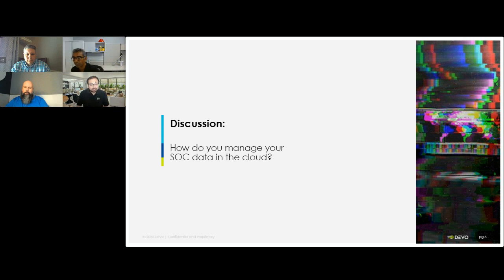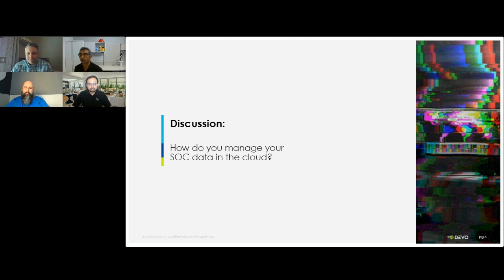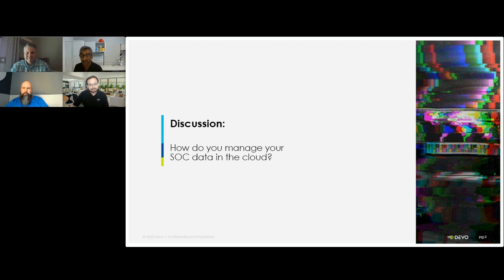Managing Your SOC from the Cloud Webinar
Tune in to our webinar on 'Managing your SOC in the Cloud.' Discover how AWS and Devo work together to empower customers in secure data management within the cloud.